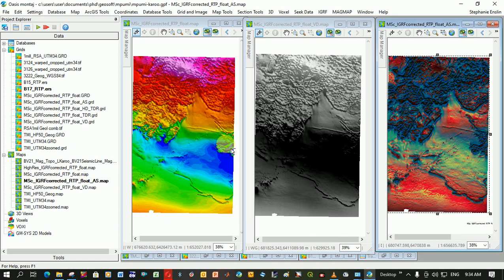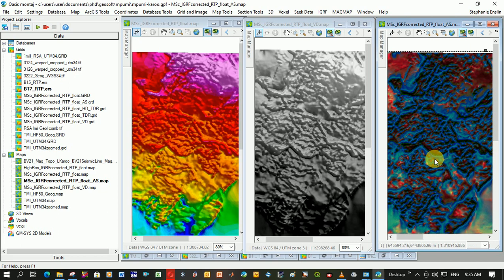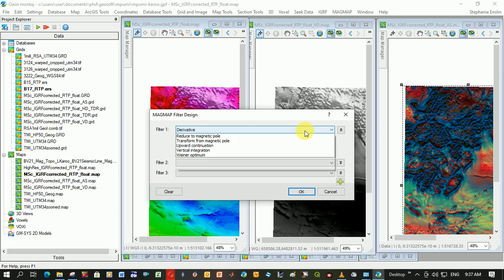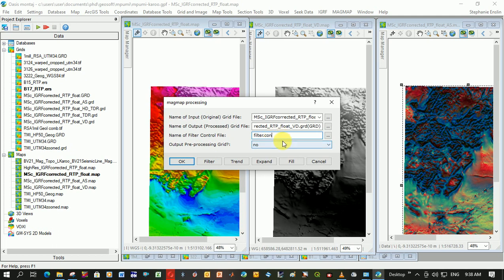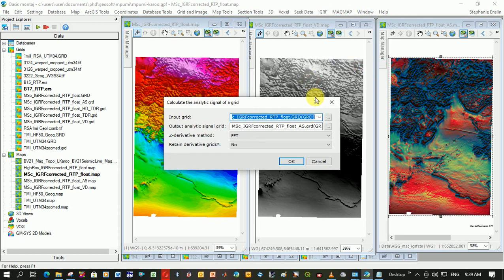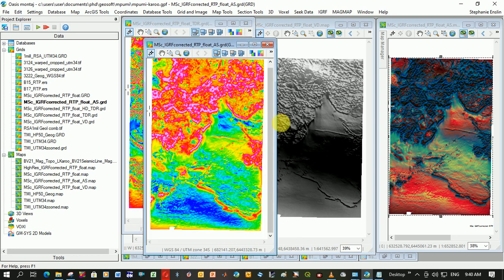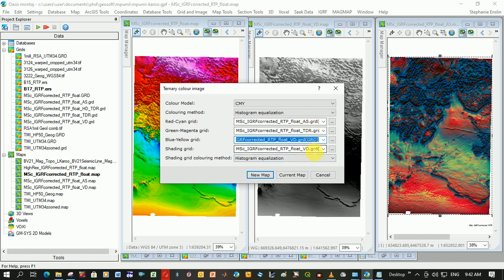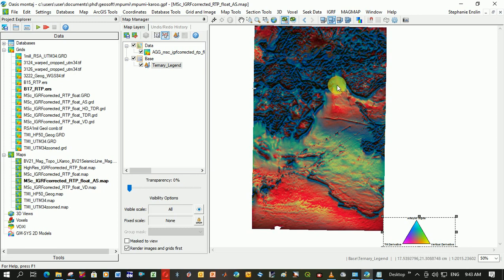Geosoft - Ternary Images of Mag Data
Analytic signal, tilt derivative and vertical derivative filters